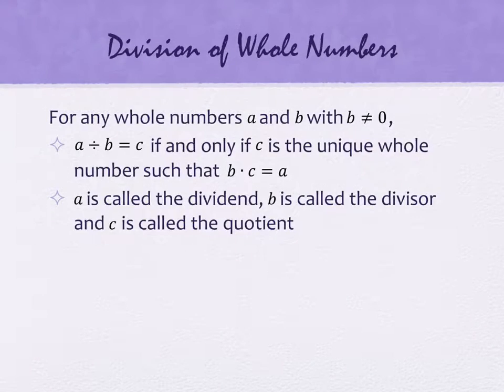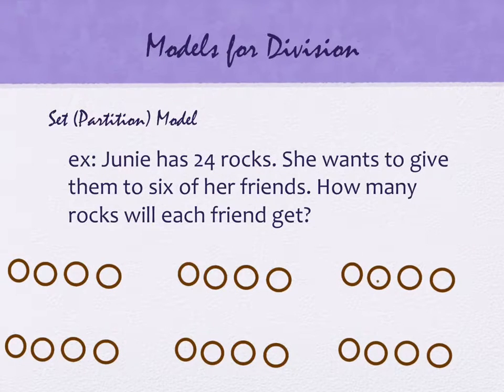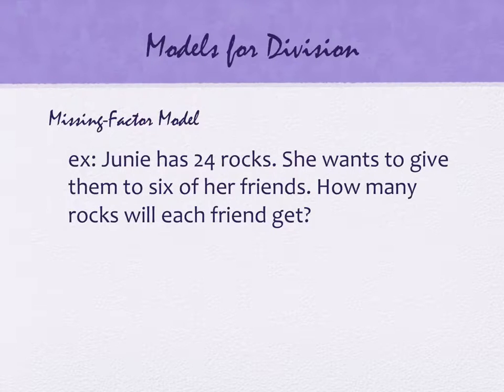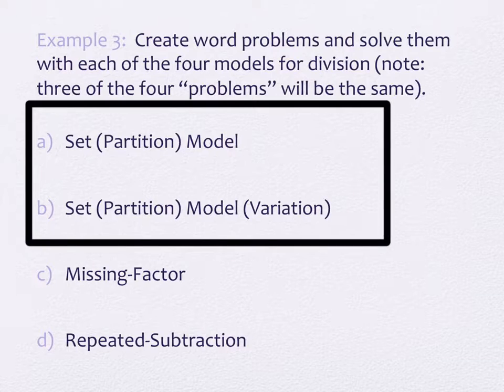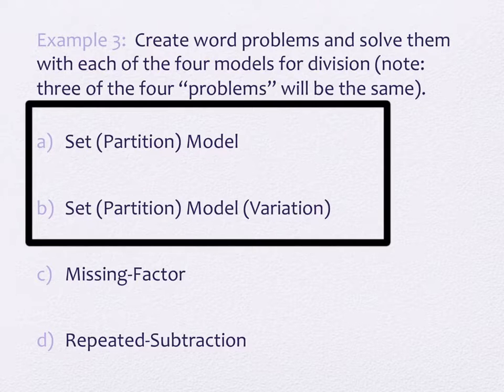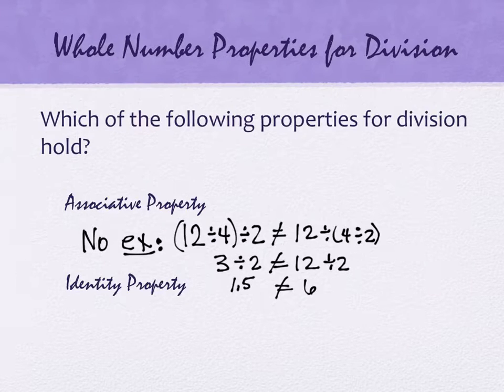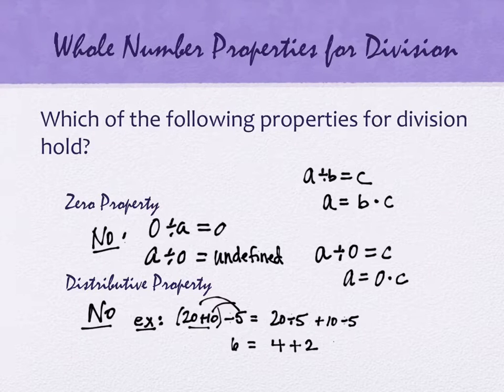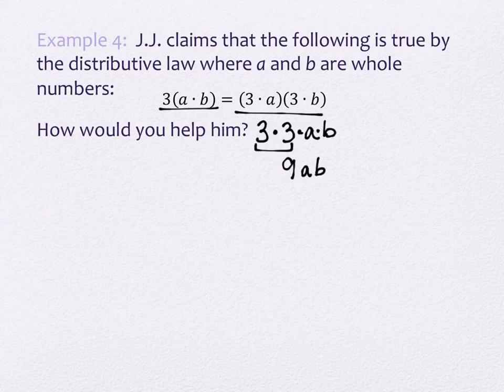3.3 Division of Whole Numbers